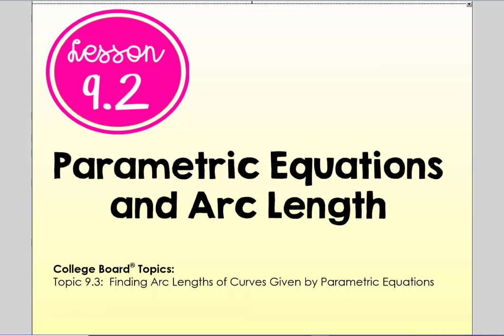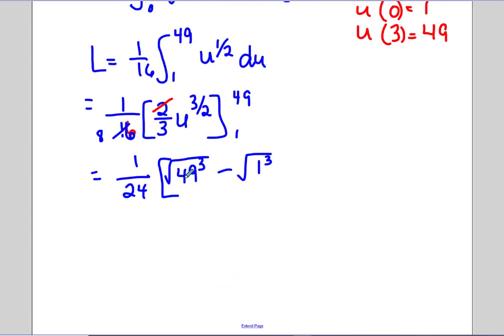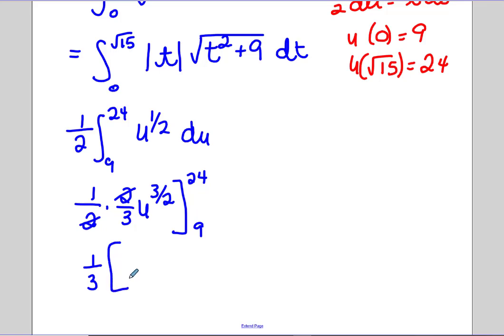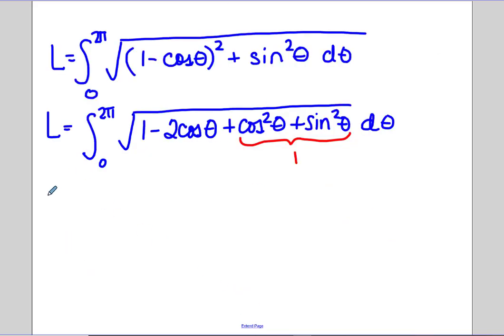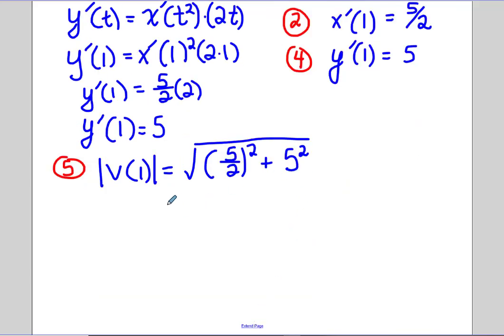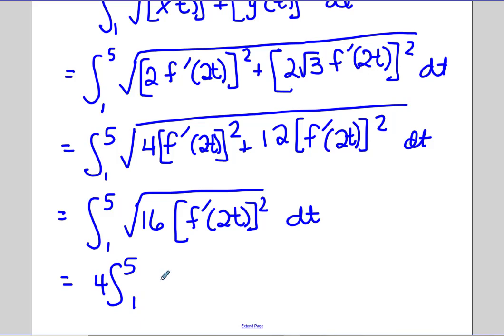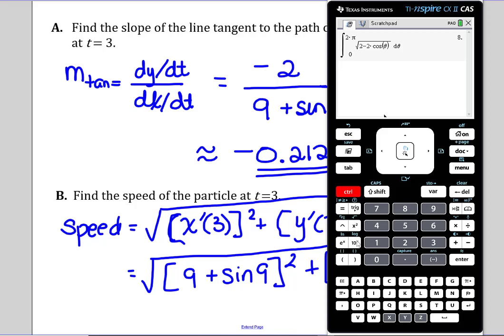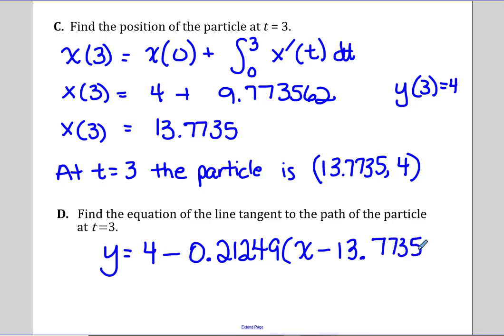9 2 Lesson Video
Your AP Calculus BC students will find the arc length of a smooth, planar curve and distance traveled.